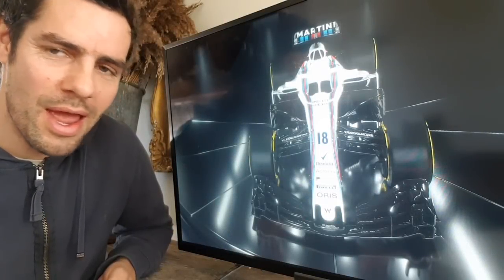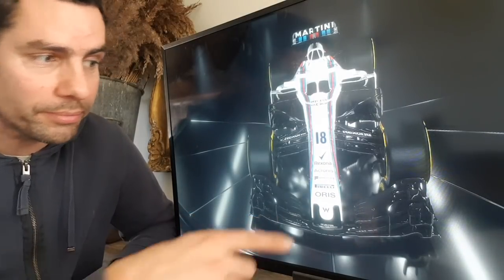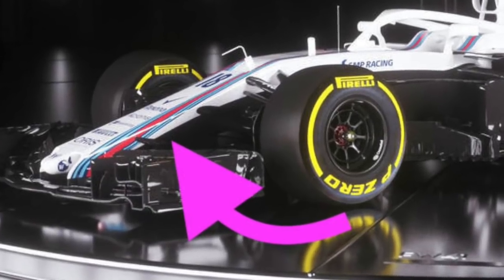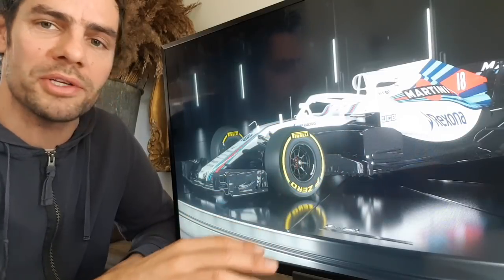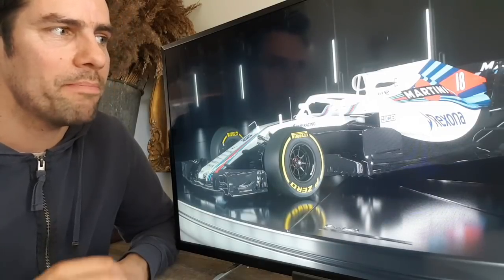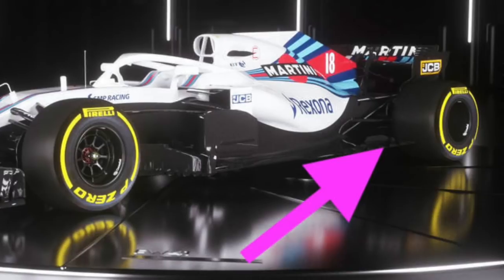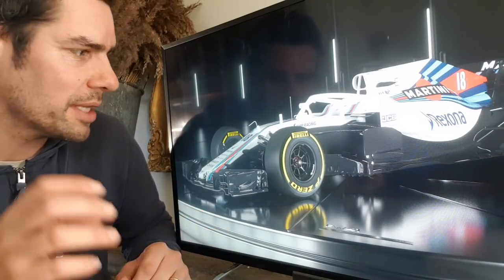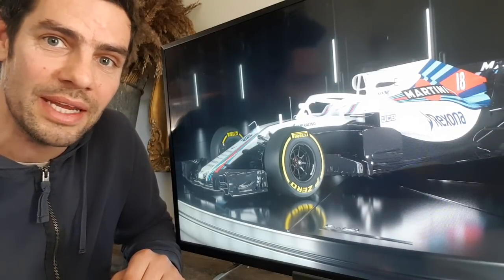MP28 - The secrets of the Williams FW41 F1 car.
What do the launch pictures reveal about Williams brand new F1 car for 2018, the FW41?